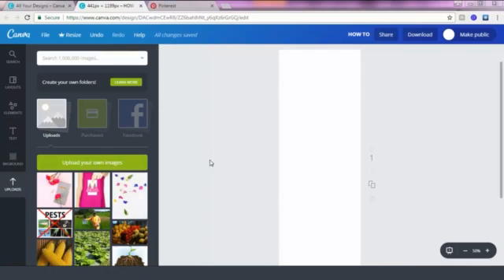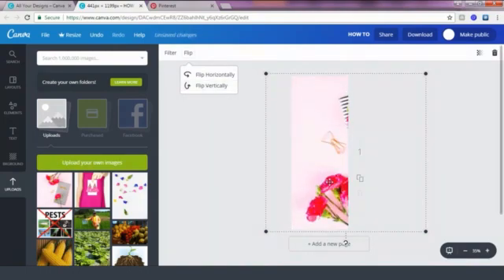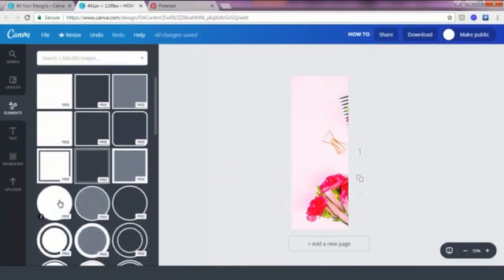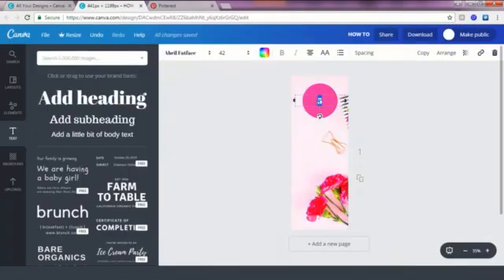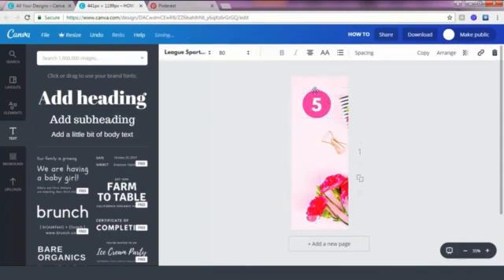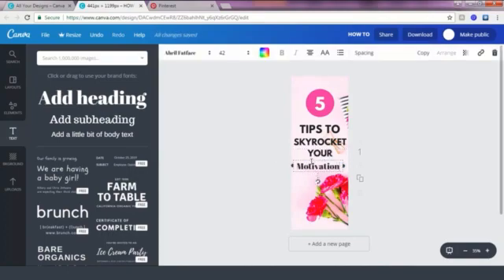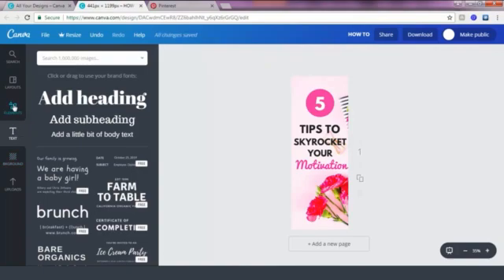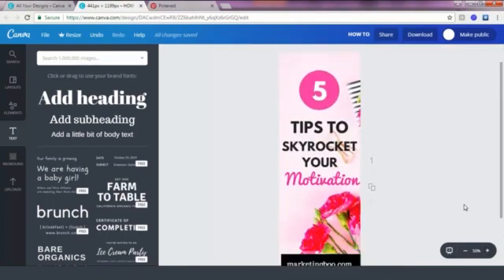How to Create Pinterest Graphics on Canva | Pinterest Graphics Desigining 2023 | Course Review